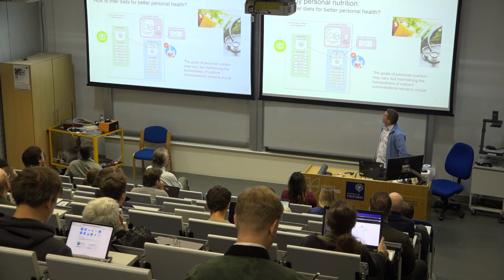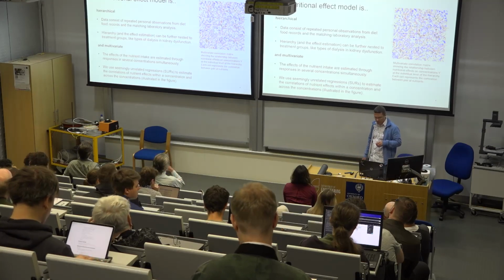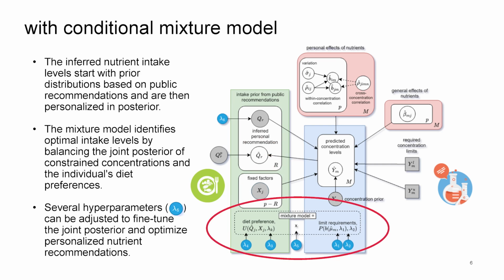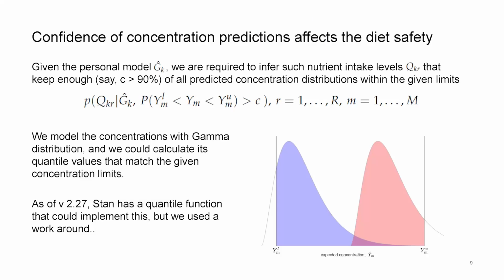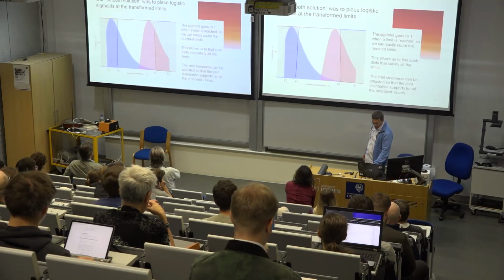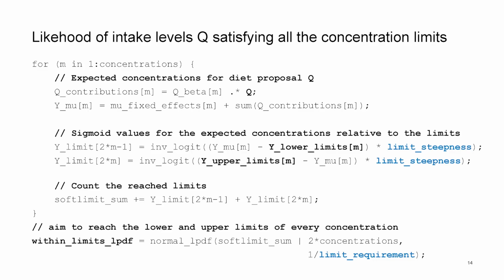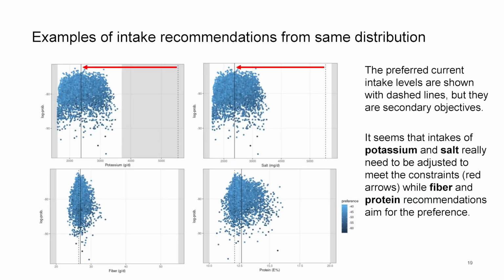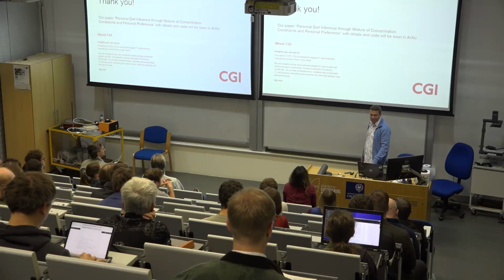Inferring Personalized Diet Recommendations Using a Conditional Mixture... (Jari Turkia)